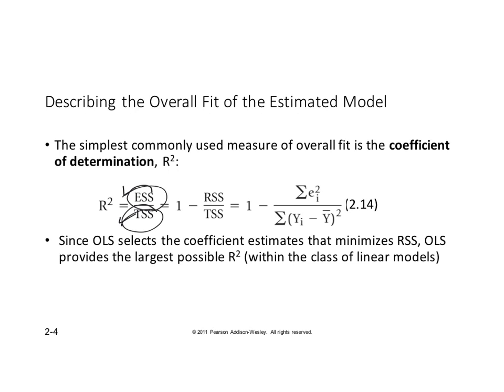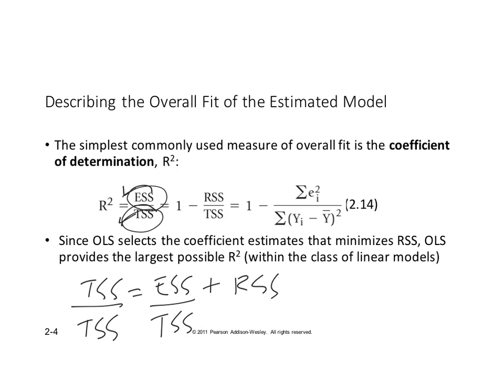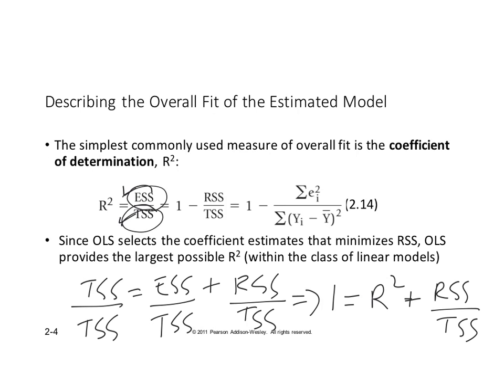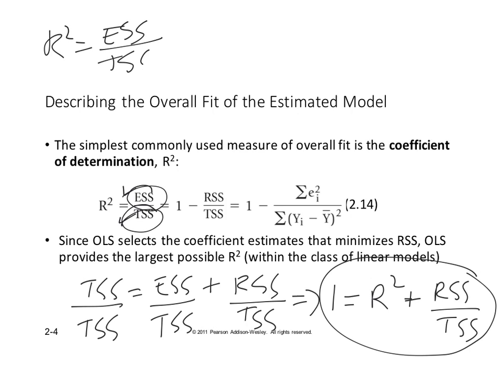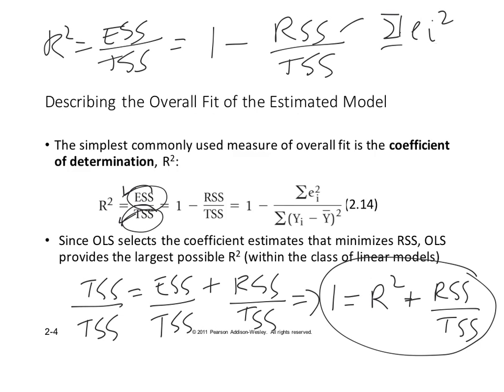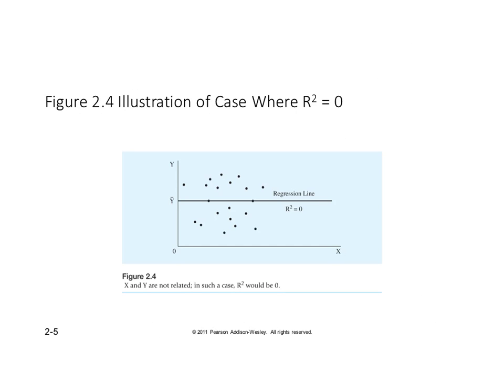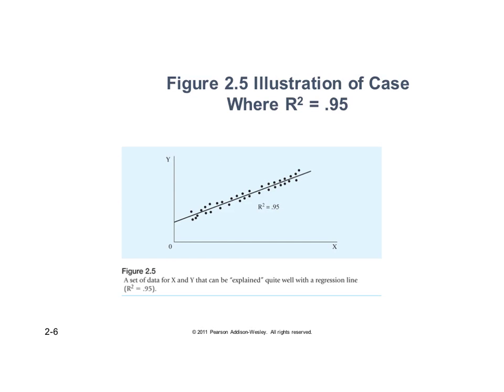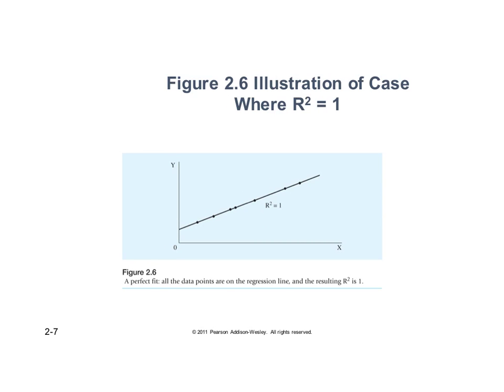Made with Explain Everything™ Interactive Whiteboard